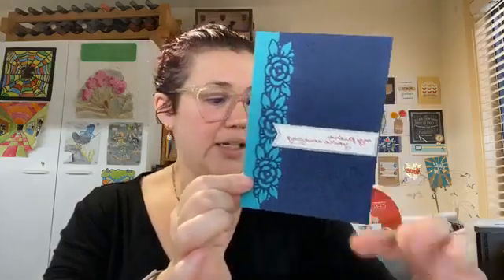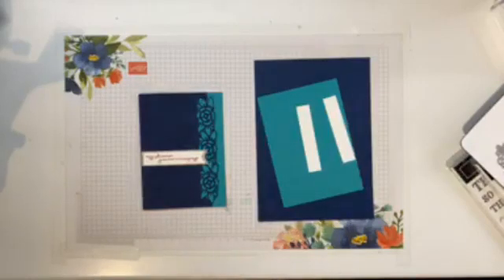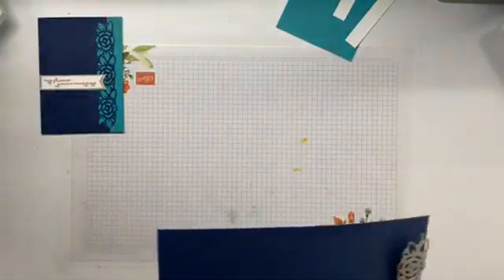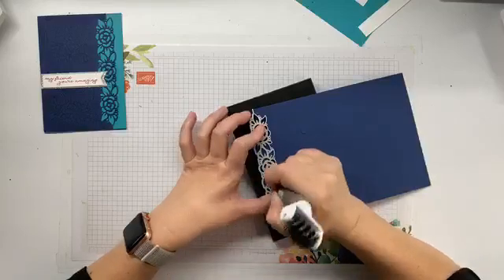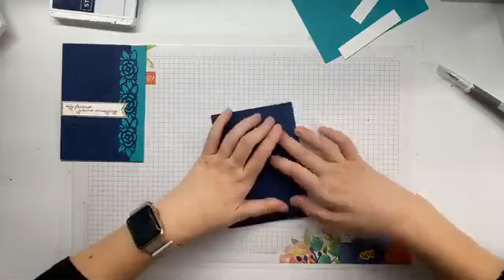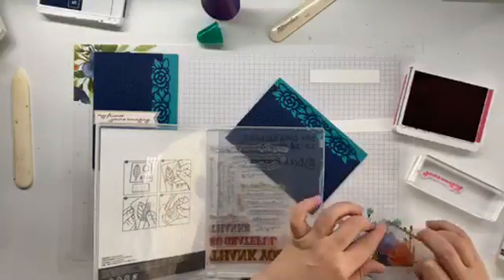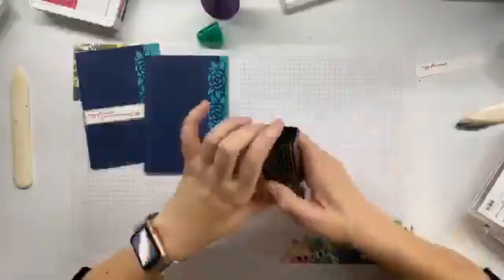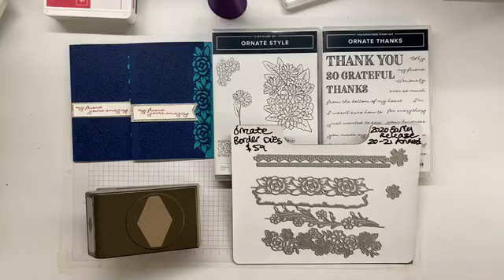Stampin' Up! Ornate Style, Thanks and Borders Card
S H O P for Stampin’ Up! products used in this project

This is a Facebook Live replay so I am chatting with the people who were watching LIVE